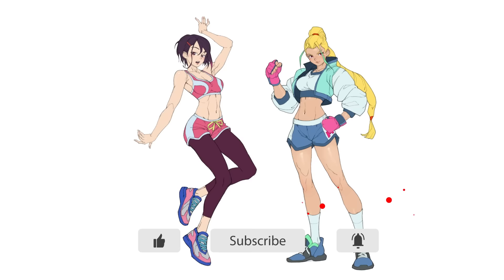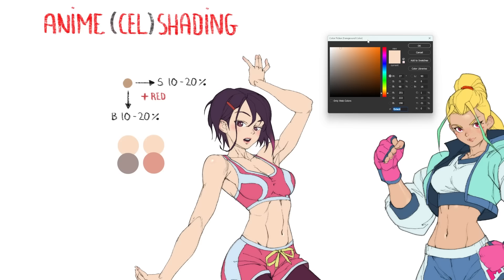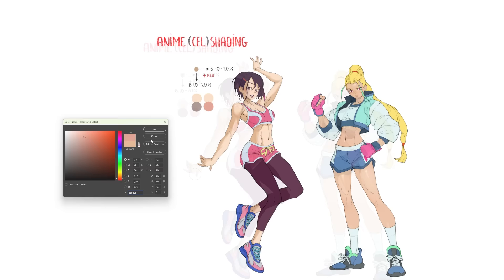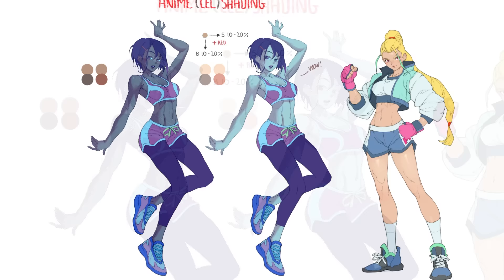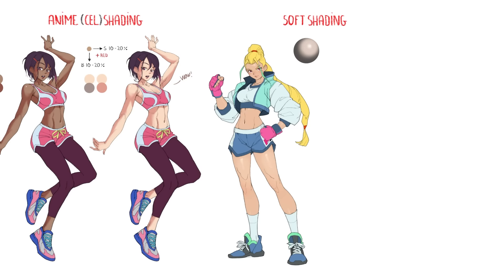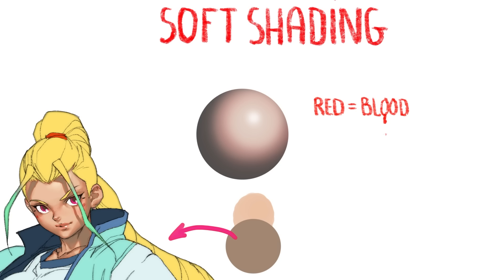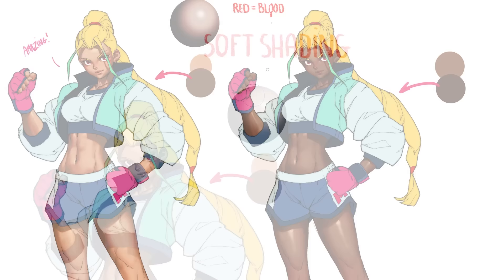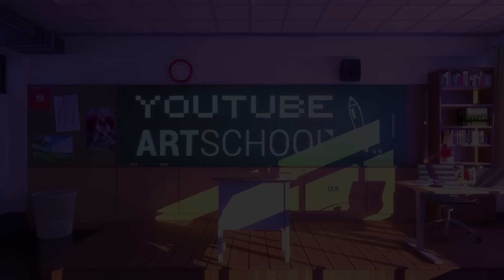HOW TO PAINT SKIN TONES LIKE A PRO (cel shaded & soft shaded)